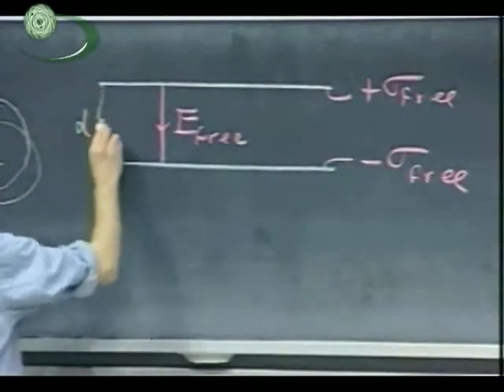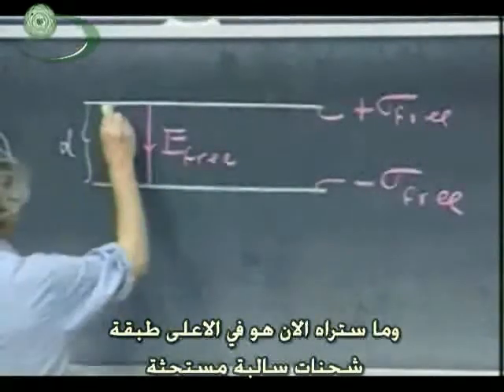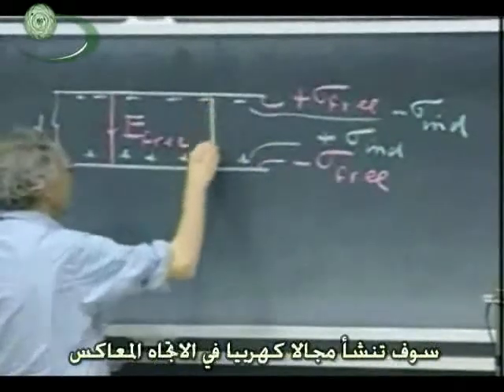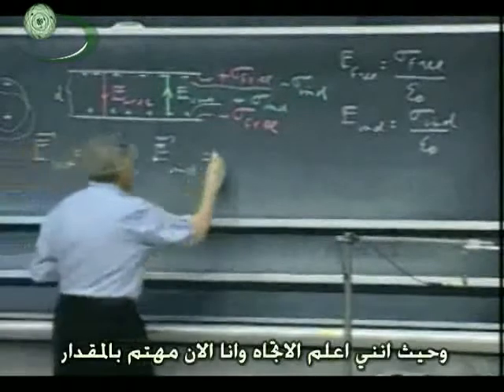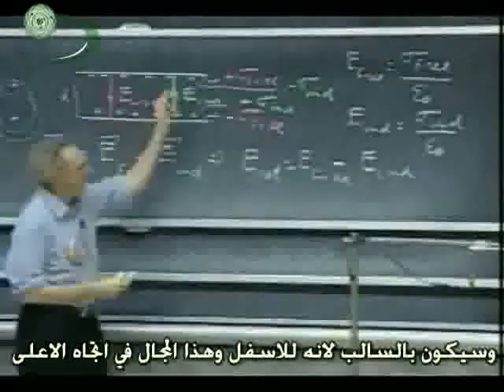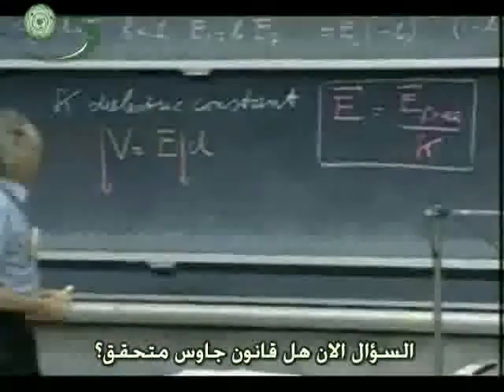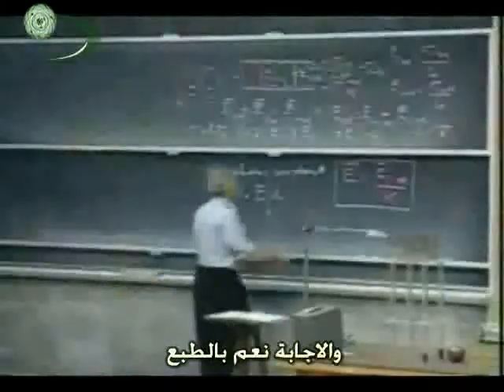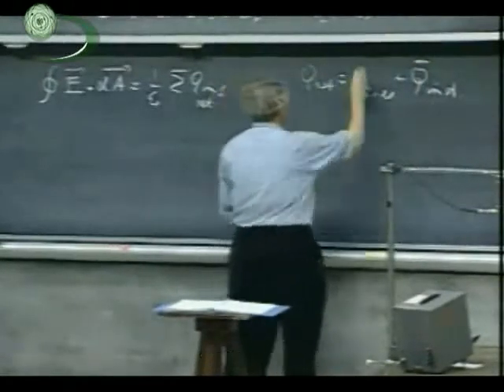(1) Dielectrics & Capacitors المكثفات والمواد العازلة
محاضرة شيقة جدا يلقيها الدكتور والتر يشرح فيها تأثير المجال الكهربي على المواد العازلة وتأثير المواد العازلة على سعة المكثفة هذا بالاضافة الى شرح فكرة عمل جرة لايدين وشرح فكرة عمل الفانديجراف وكيف يستطيع ان يصل الى جهد قريب من 300 الف فولت هذا هو الجزء الاول من المحاضرة